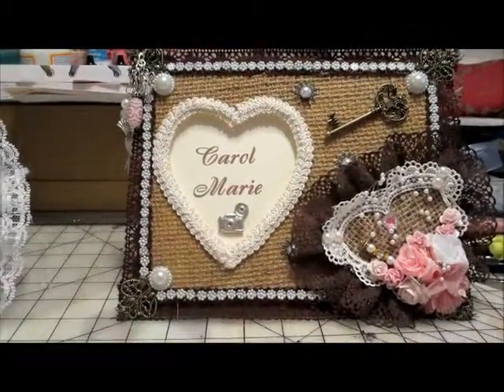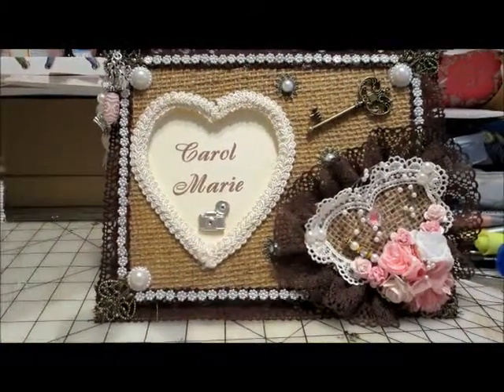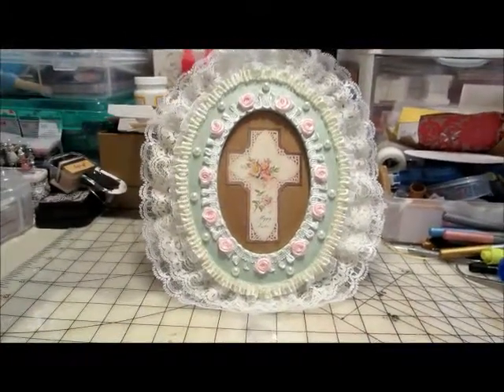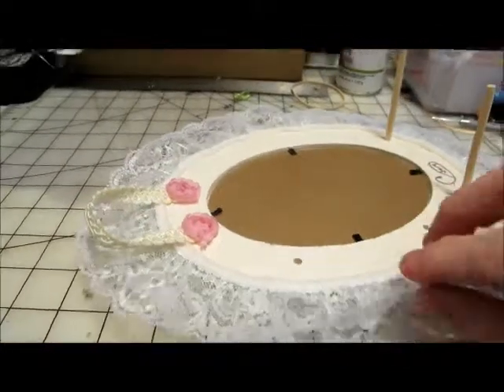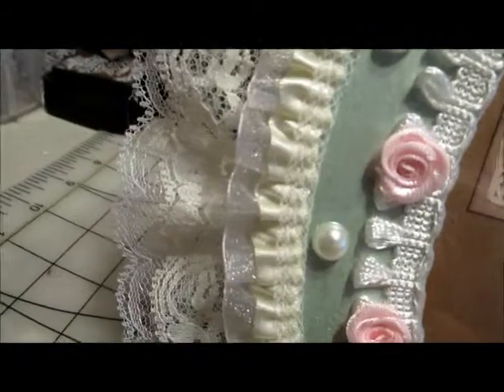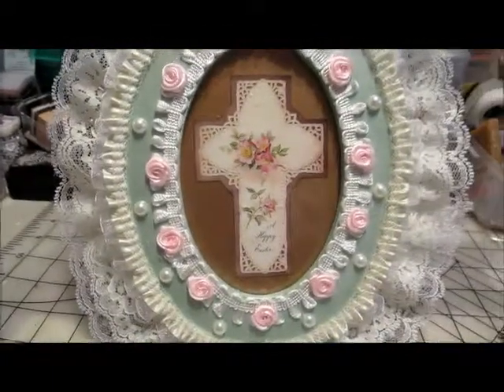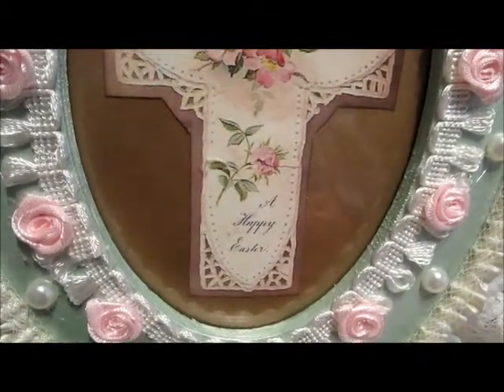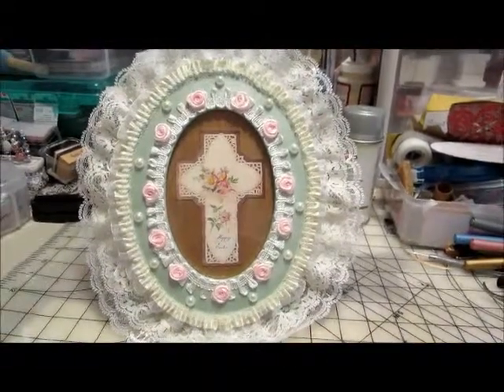Altered Oval Plaque - PROJECT SHARE